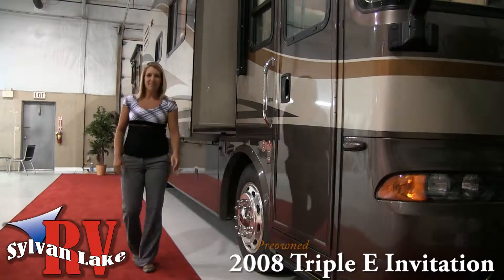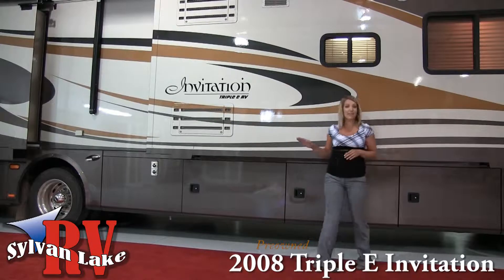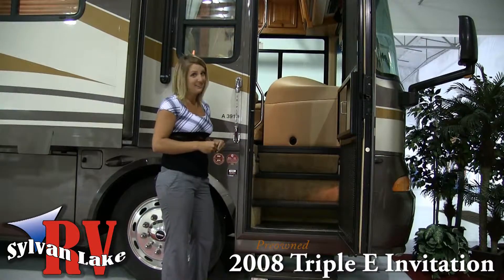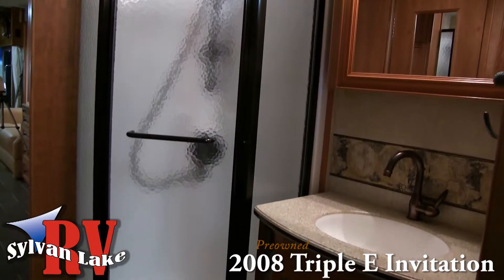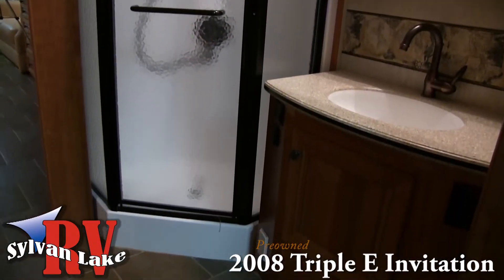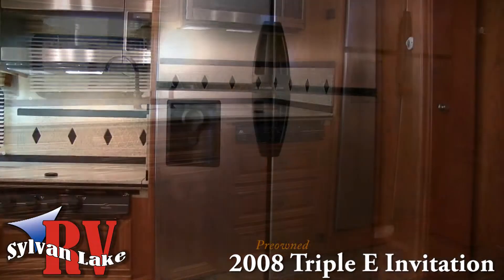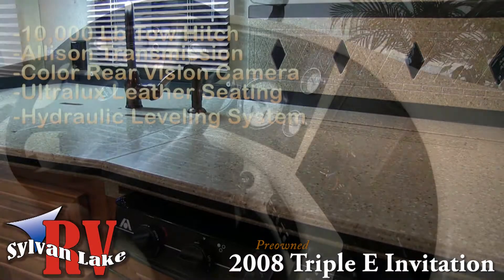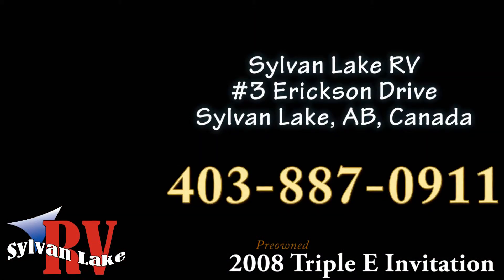2008 Triple E Invitation Diesel Class A Motorhome